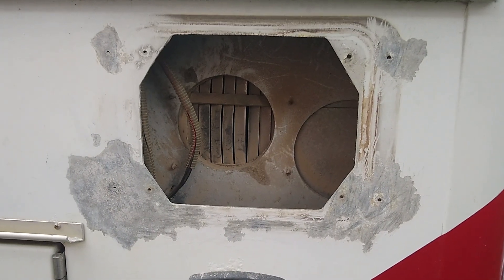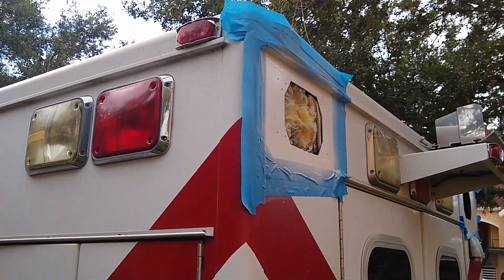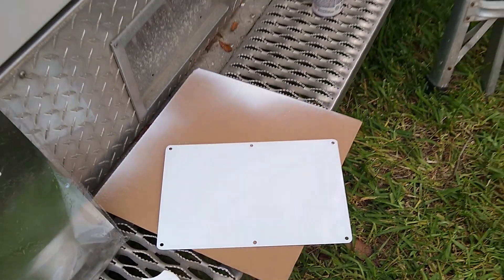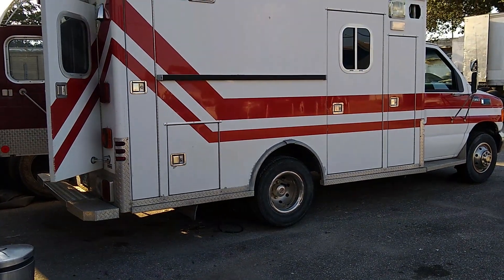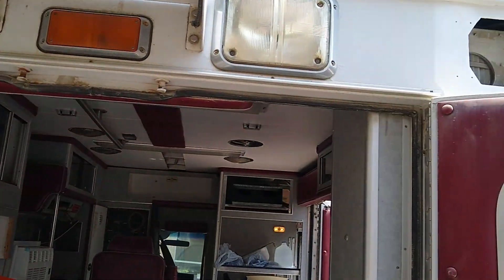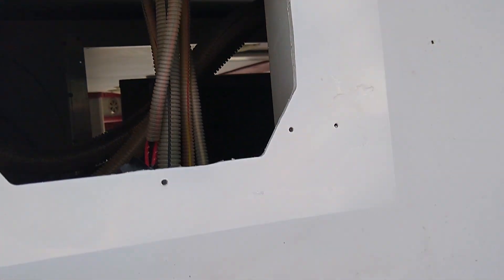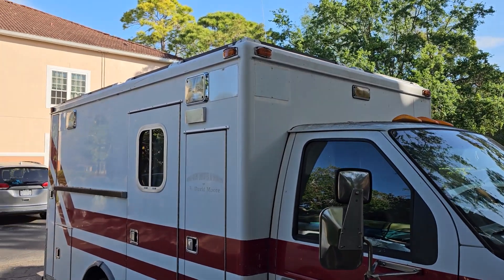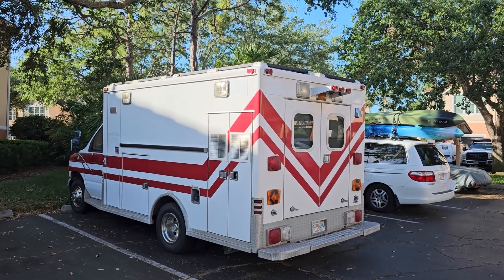Red and Blue Ambulance Emergency lights removed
The emergency lights have been removed and I covered the holes with 5x8" sign plates. It looks a little less like an ambulance now. Most states require the red and blue lights to be removed.